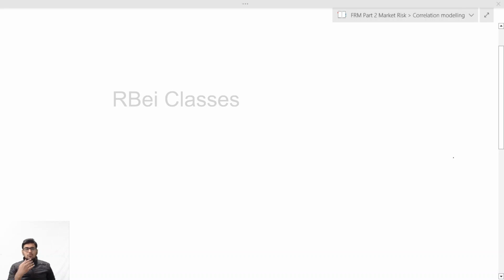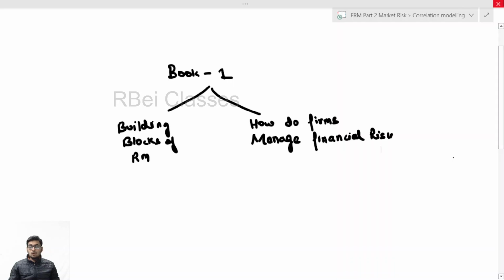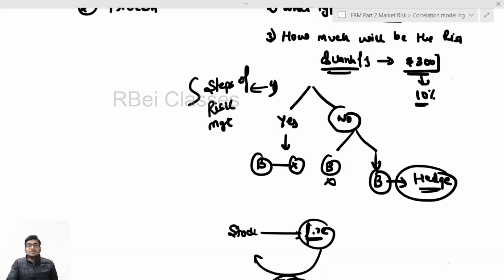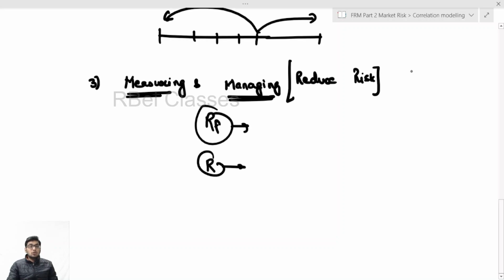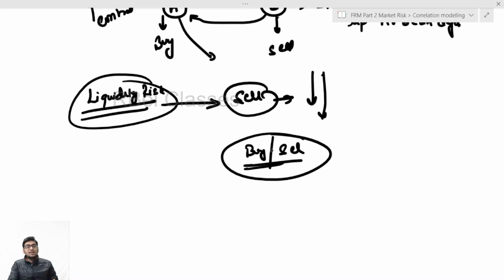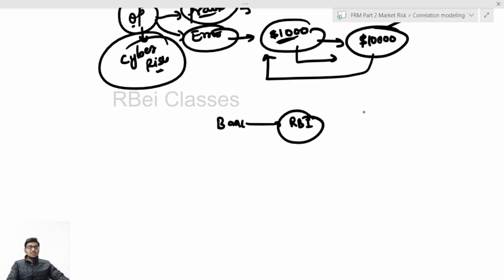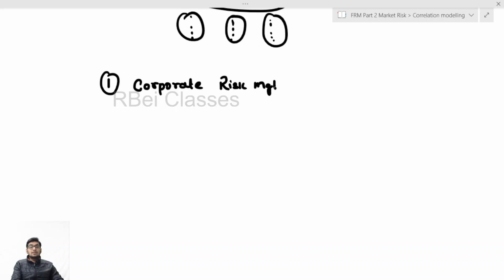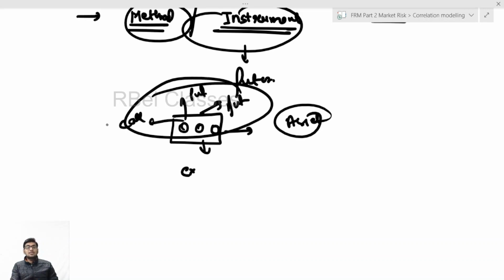FRM Part 1 Foundation | How to start Mind Map of the Course | FRM Part 1 Lectures RBei classes 2023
How we help our study to pass CFA and FRM exam globally.
FRM Part 1 Foundation | How to start Mind Map of the Course | FRM Part 1  Lectures RBei classes